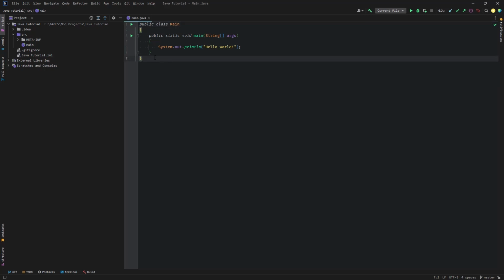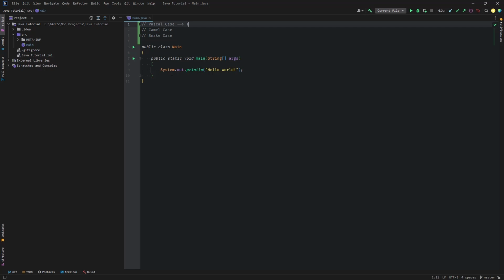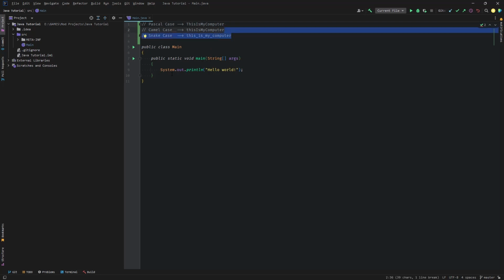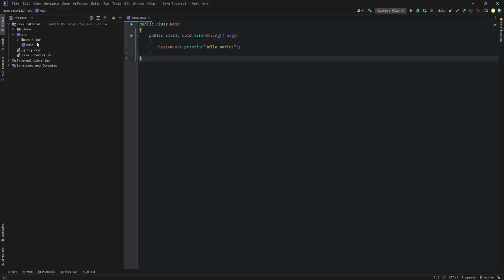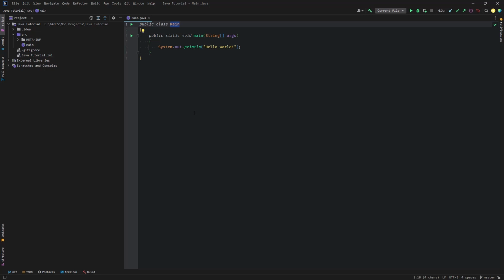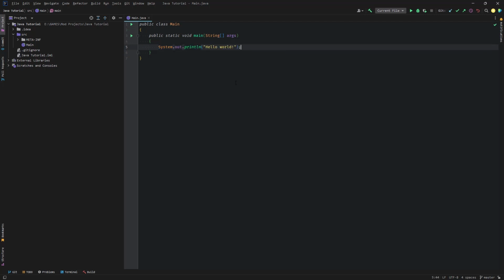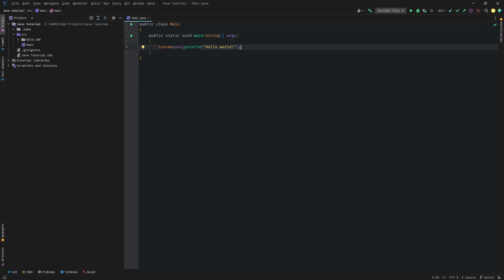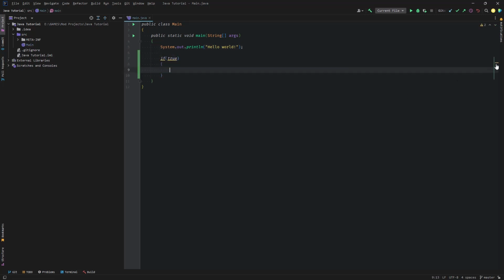Java Syntax - Java Tutorial | #3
Java Tutorial: Java Syntax

When you create your first java project with sample code, you get few lines of code that can really help understanding the syntax of Java and how Java applications work. In this video we talk about how we define an object like a Java class, or Enum, or interface or a structure. We will talk about classes and methods in detail later in this series how ever, right now, we can talk about the syntax of the code. Also, we will talk about the usage of semicolon and the exceptions it has.

We talk about matching characters for curly braces, parenthesis, braces, and some other special characters. How we should code them, and how we can find the matching pair. We also talk about Java Code Scope.

Another part of the video, will talk about Error and Warning markers and how we can identify the visual aspects of having an error or warning in the code.

Chapters:
00:00 Java Syntax
00:21 Naming Conventions
02:01 Defining an Object
04:07 Matching Characters
05:38 Method Definition
06:57 Semicolon Syntax
07:33 Error Markers
08:41 Warning Markers